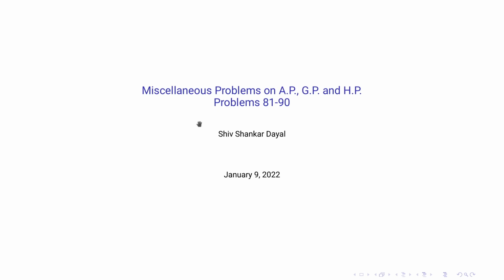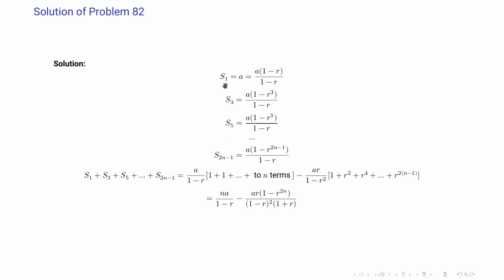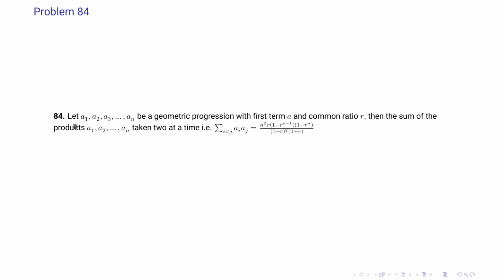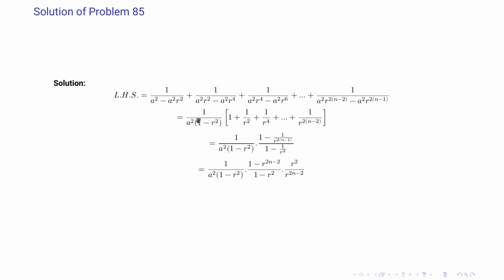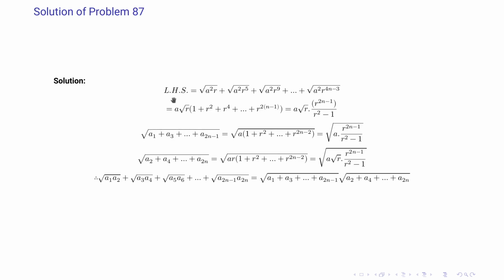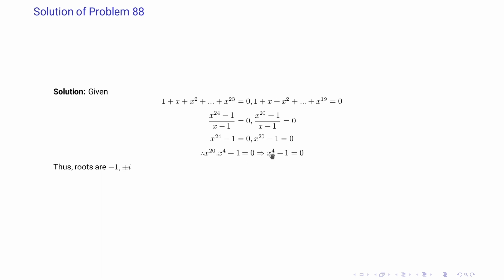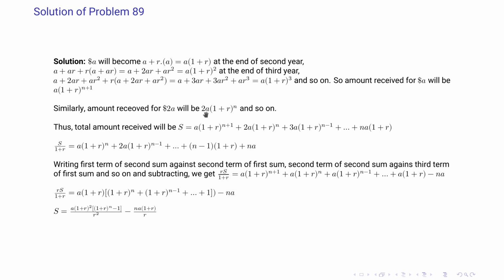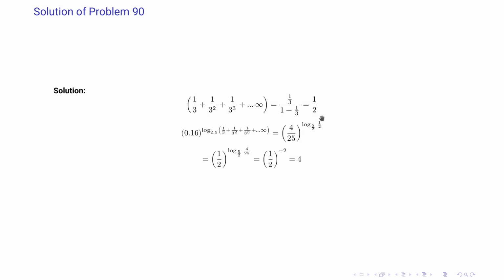Misc Problems on A. P., G. P. and H. P. Problems 81-90